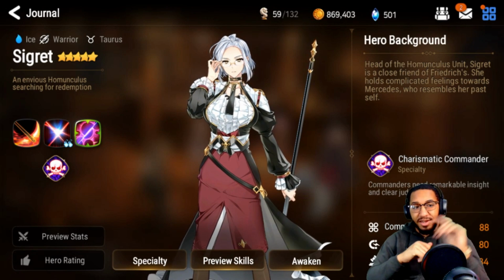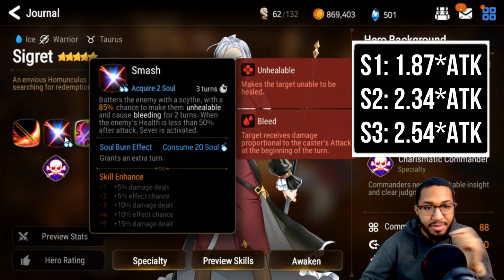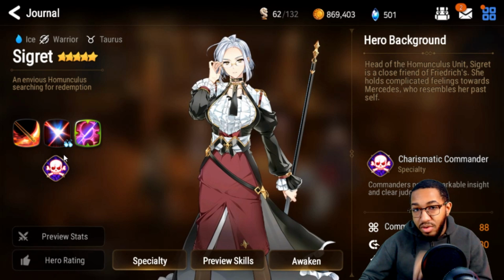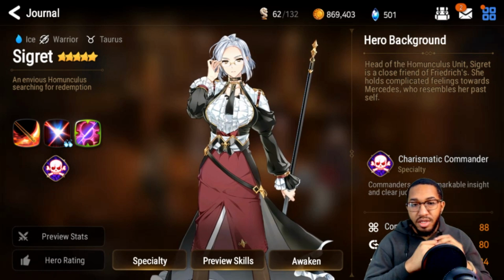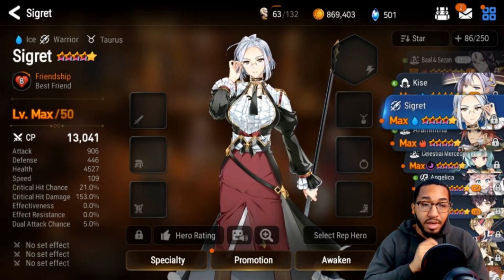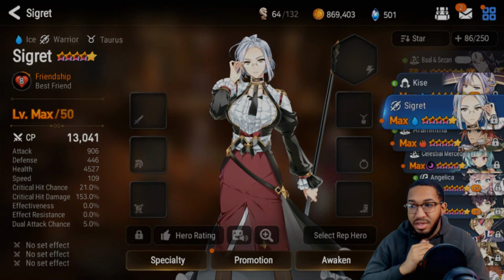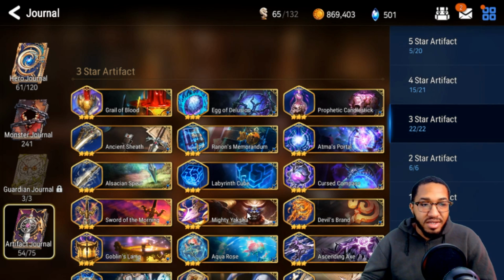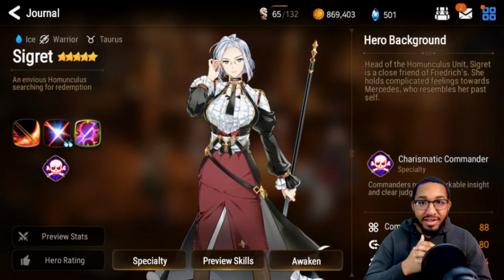[Epic Seven] Character Highlight: Sigret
Character Highlight for Sigret, the Homonculus. Includes multipliers, artifacts, and gear recommendations.